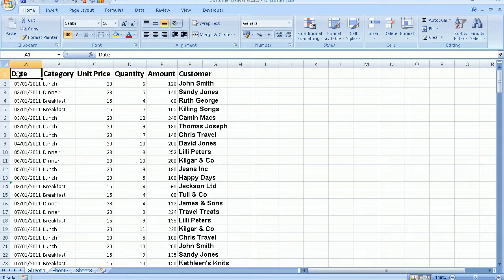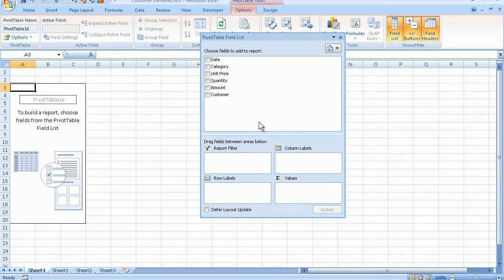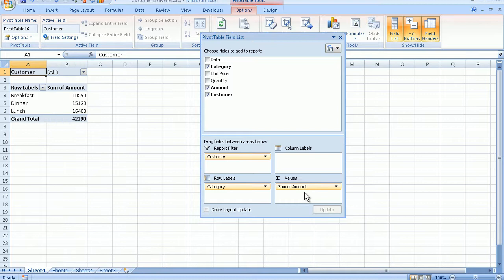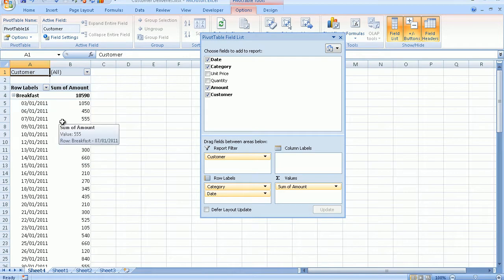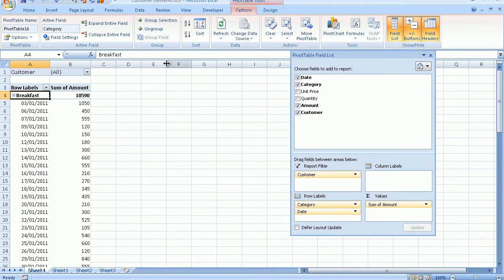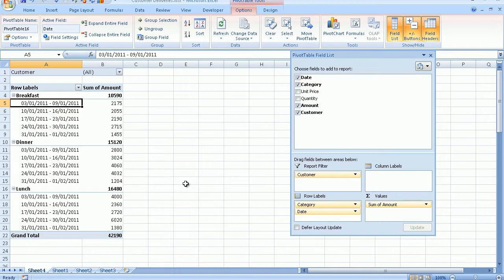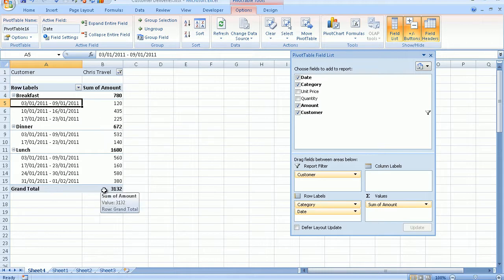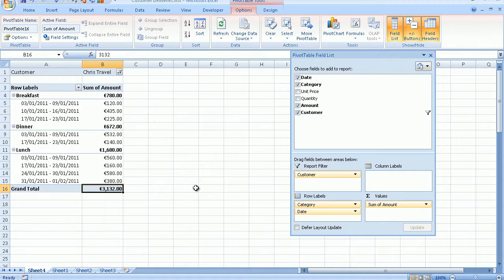How to create a pivot table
This clear and simple tutorial shows how to build a pivot table grouped by date categories. Created by professional Excel Tutor.